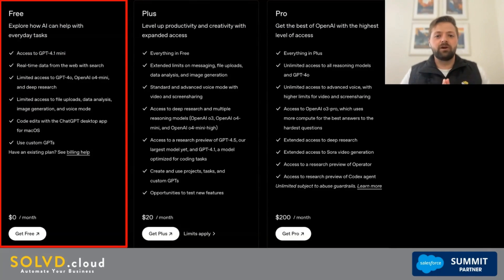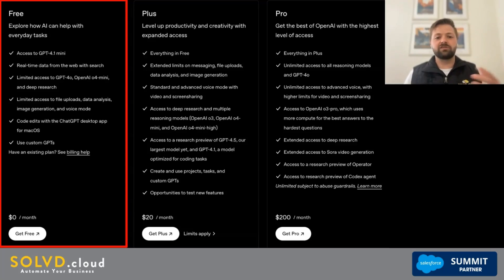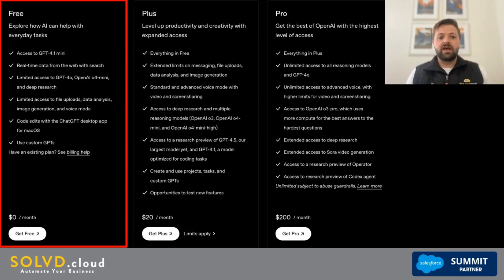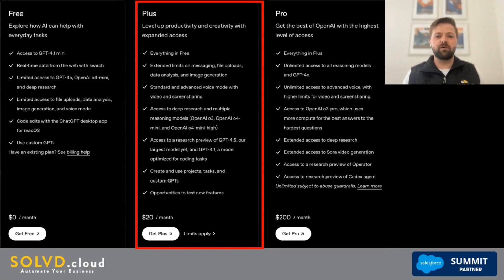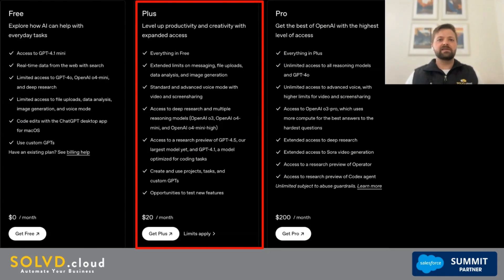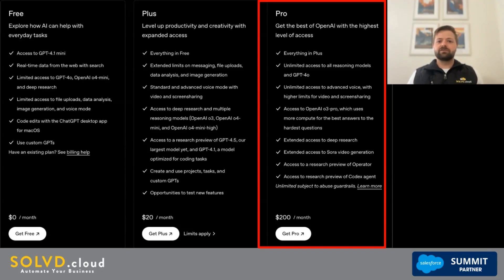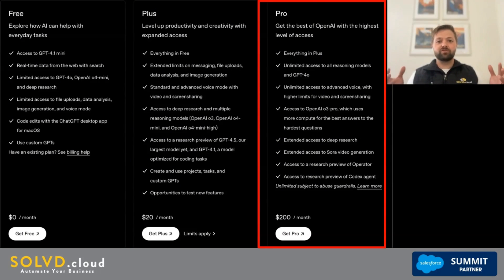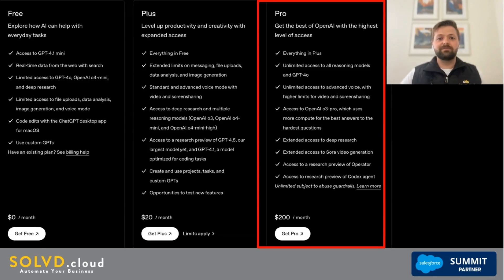ChatGPT Plans Explained: Free vs Plus vs Pro — Which One Fits Your Needs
Wondering which ChatGPT plan is right for you? In this video, I break down the key features, benefits, and ideal users for the Free, Plus, and Pro tiers. Whether you’re a casual user, a regular power user, or a professional relying on AI every day, this clear, no-nonsense guide will help you understand what each plan offers and what you’re really paying for. Presented by [Your Name] from Solvd.Cloud. Music from Free To Use